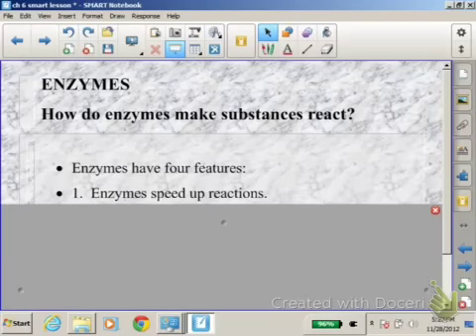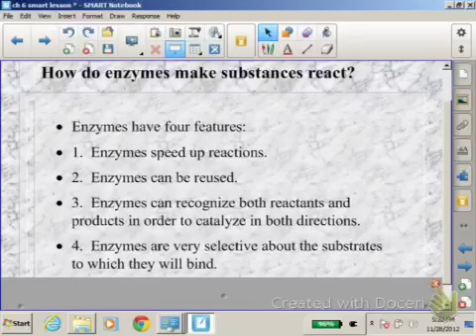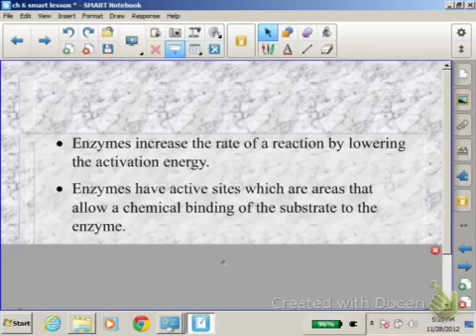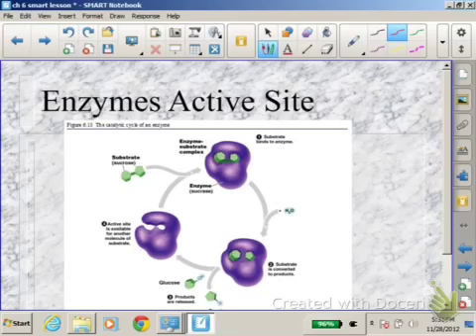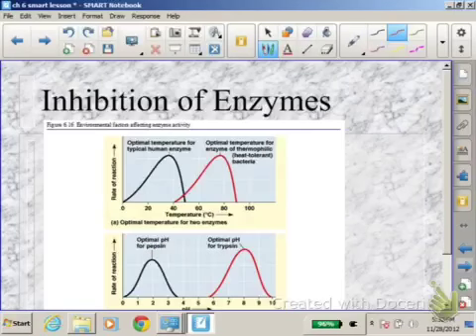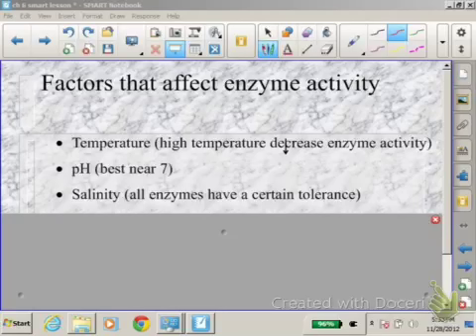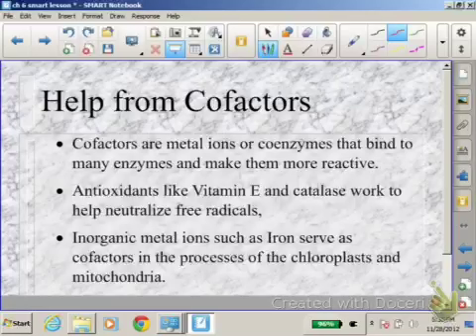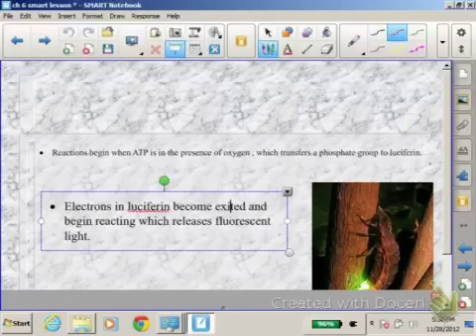Mrs. Floyd's AP Biology/Chapter 6-Part 2